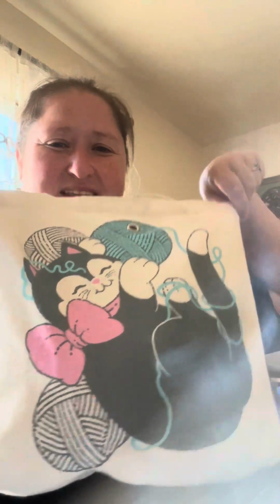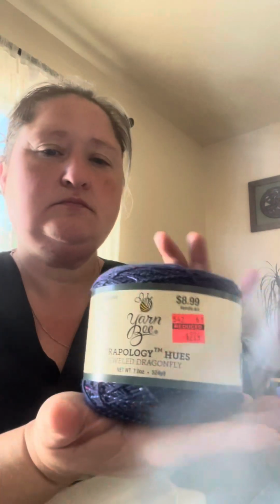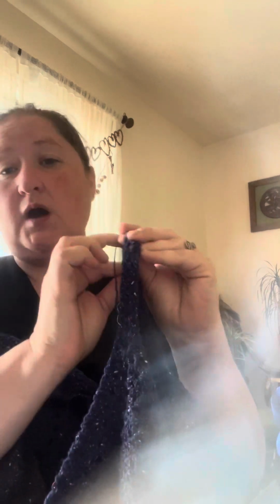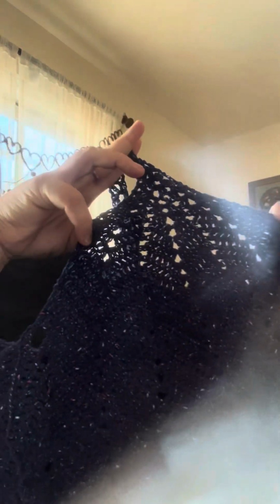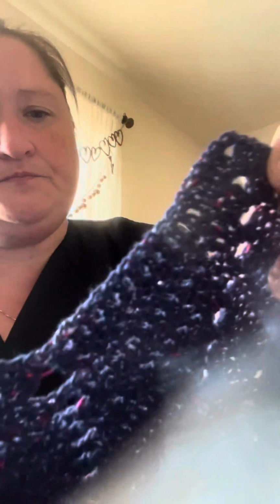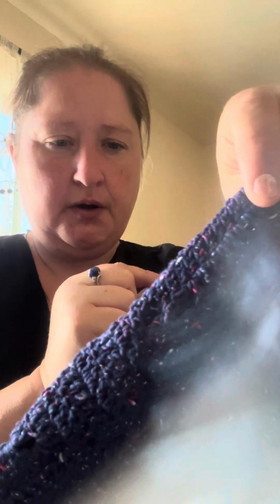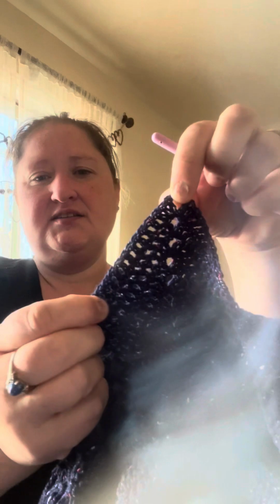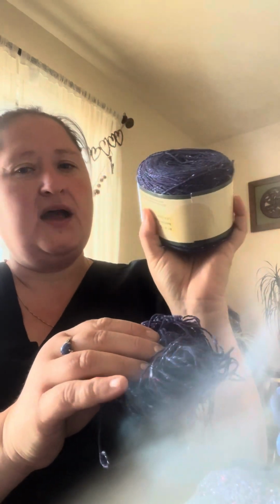July 11, 2023